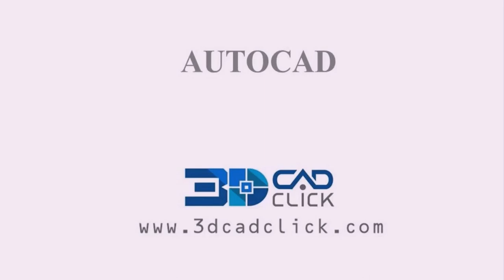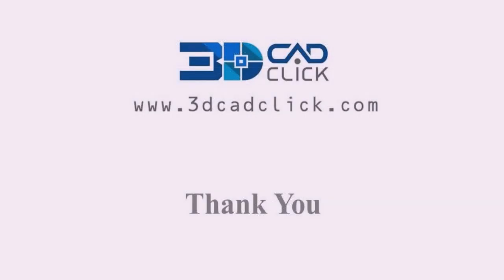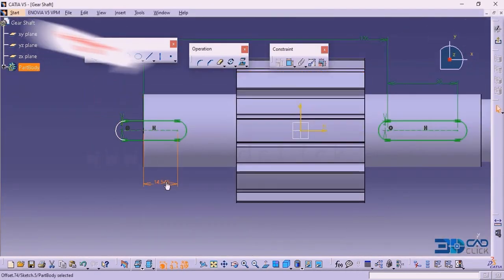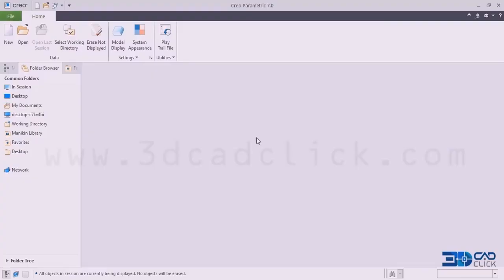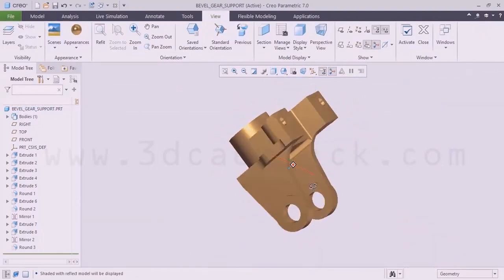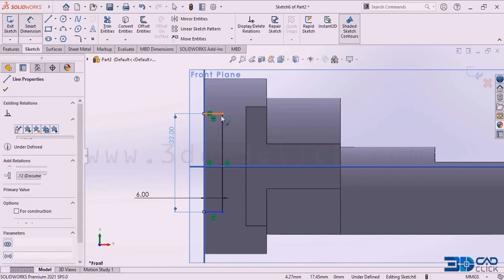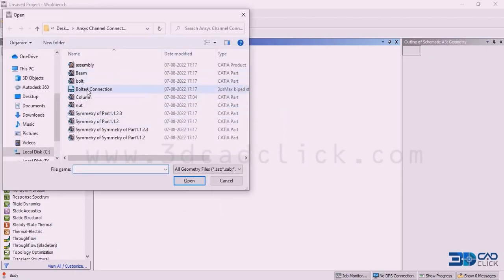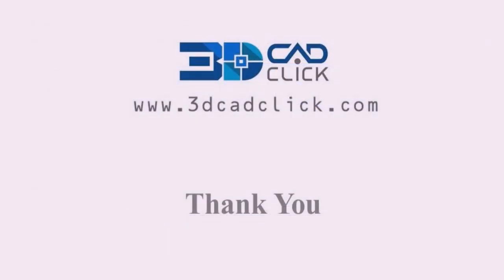Demo Video- Jumbo Combo 5 in 1 for mechanical engineer.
Preview video of AutoCAD, CatiaV5, Creo Parametric, Solidworks and Ansys Workbench. Sample video if video classes.

3DCAD Click-ISO certified CAD training institute.